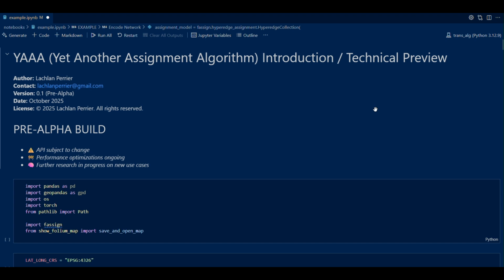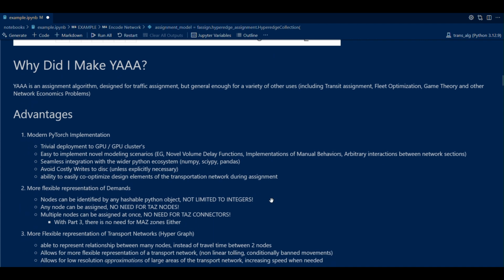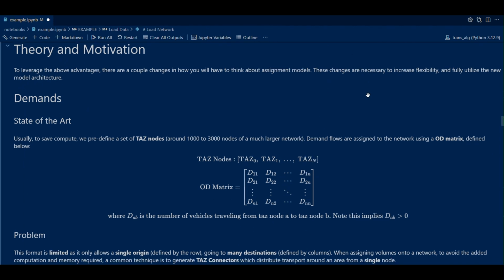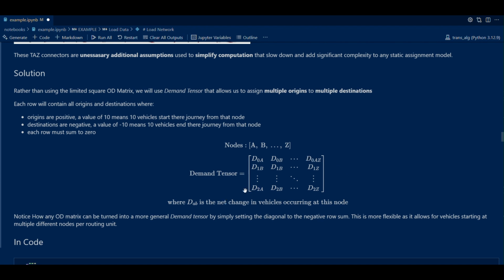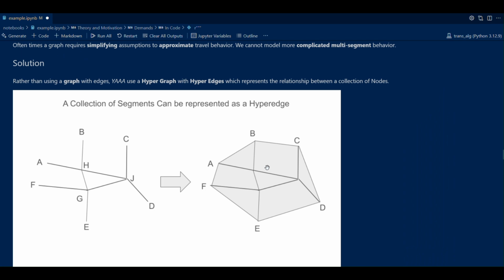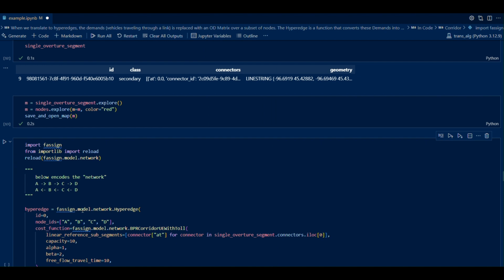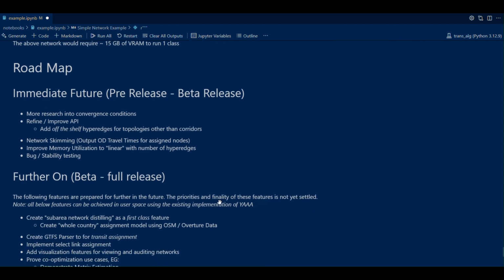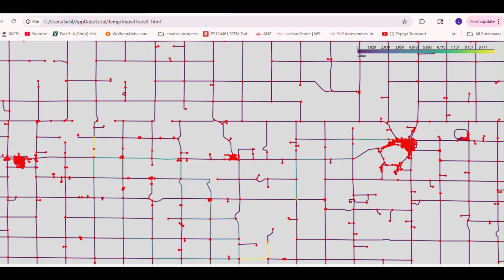YAAA Technical Preview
Technical Preview of YAAA, Modeling utility.